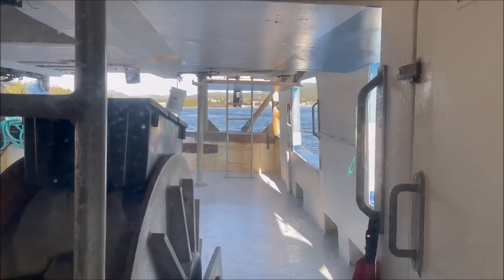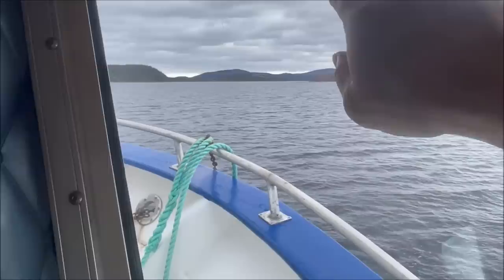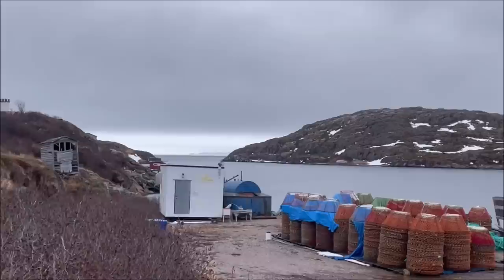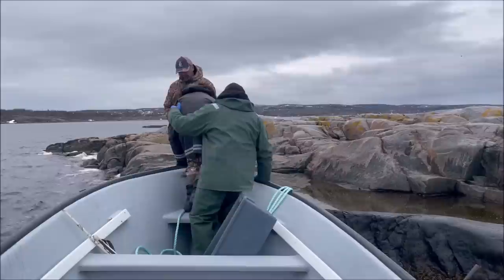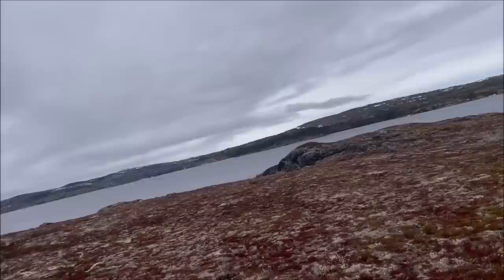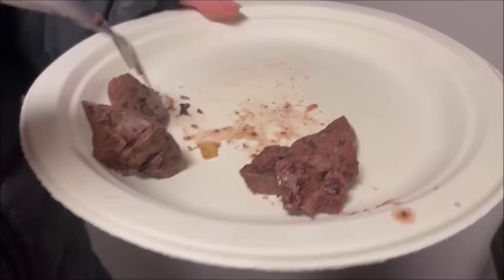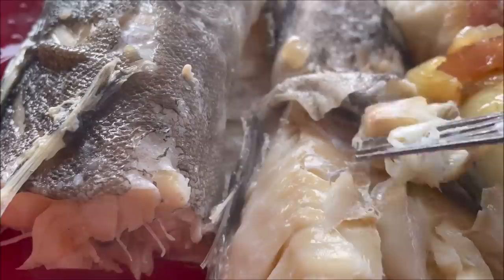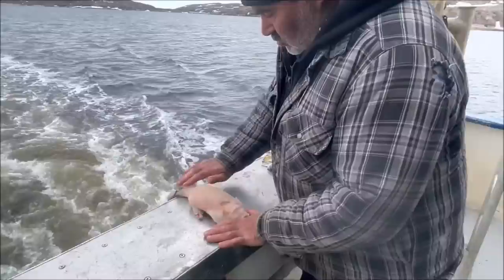Hunting & Work Trip To William's Harbour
Prepping for the upcoming fishing season and harvesting good healthy food from the land.